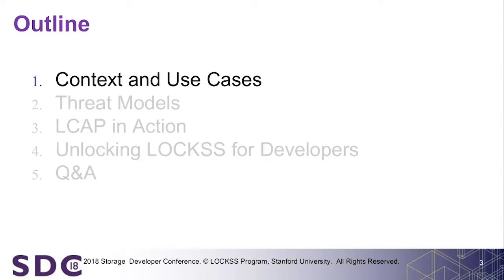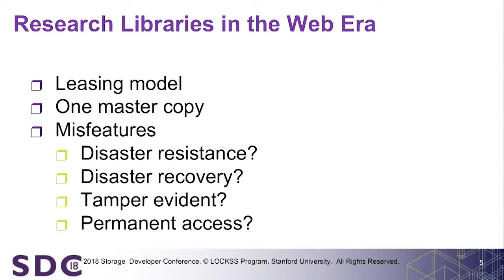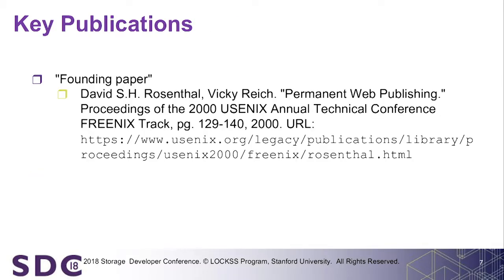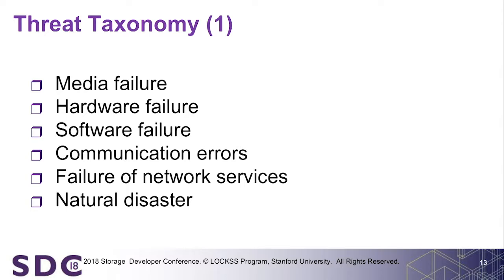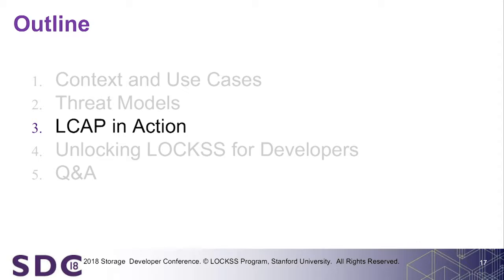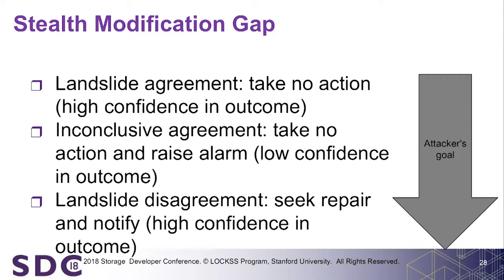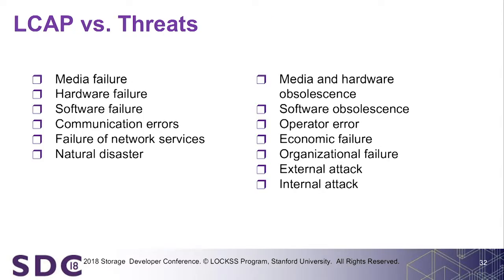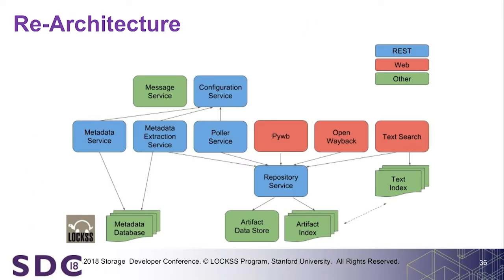SDC 2018 - Distributed Data Integrity Assurance and Repair Using the LOCKSS Content Audit Protocol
Presented by Thib Guicherd-Callin, Technical Lead, LOCKSS Program

Abstract:
A research collaboration in the early aughts between Stanford University, Sun Microsystems, Hewlett-Packard and Intel yielded LOCKSS (Lots Of Copies Keep Stuff Safe), a novel, open-source, peer-to-peer system built to mitigate comprehensive threats to the long-term durability of digital information. Stanford Libraries went onto productize the technology, initially supporting distributed preservation of scholarly electronic journals and books and later expanding to arbitrary types of digital content. Adoption of LOCKSS outside of memory institutions has been limited by an architecture constrained to end-to-end implementations.

However, a recent re-architecture effort is now making individual LOCKSS components available as standalone web services. The core of LOCKSS' unique data integrity assurance and repair capabilities is the LOCKSS Content Audit Protocol. Integration of this functionality into other storage systems may bolster their capabilities to detect and mitigate damage to stored data.

Learning Objectives:
1. What are the unique capabilities of the LOCKSS Content Audit Protocol for ensuring data integrity?
2. What use cases has LOCKSS been used for, what could prospective use cases are envisioned?
3. How could developers leverage the LOCKSS Content Audit Protocol as a web service?